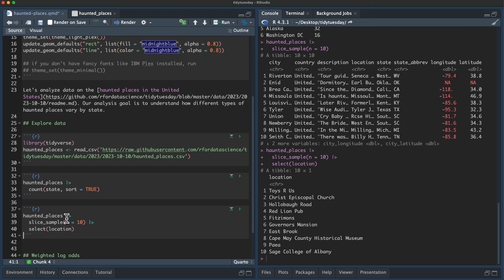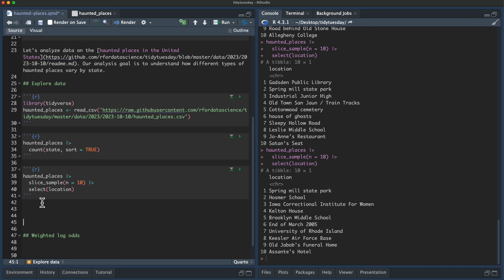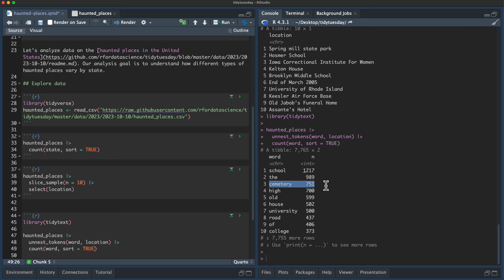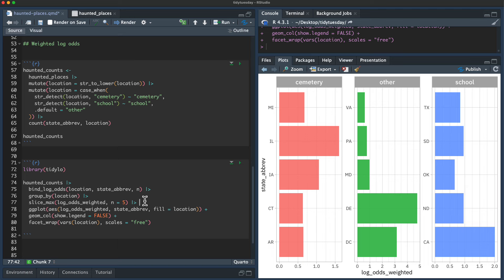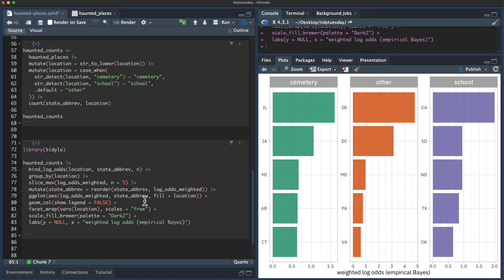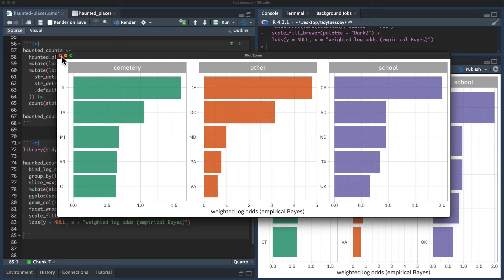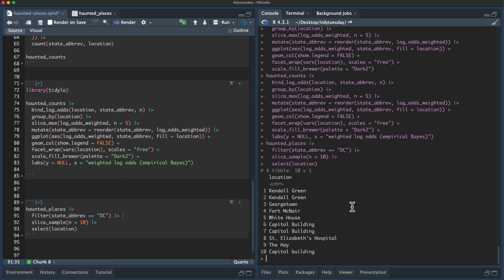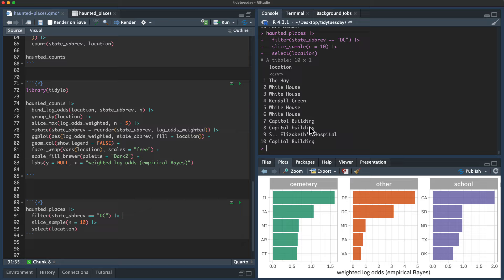Weighted log odds ratios for haunted places in the US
It’s getting to be spooky season and this week’s TidyTuesday dataset is about haunted locations in the United States. In this screencast, let’s use log odds ratios weighted via empirical Bayes to understand which US states are more likely to have haunted cemeteries and which are more likely to have haunted schools.